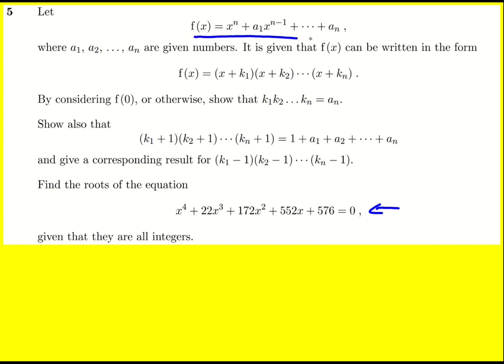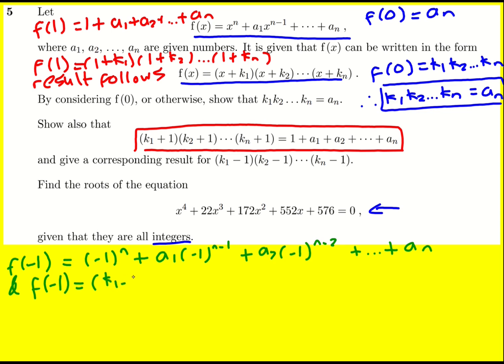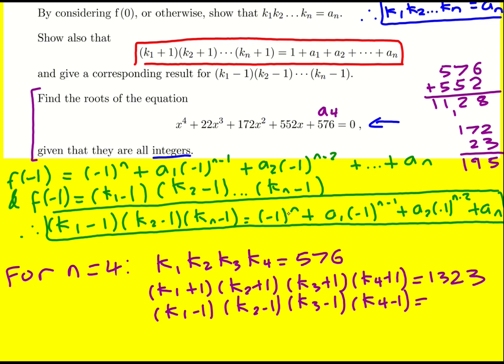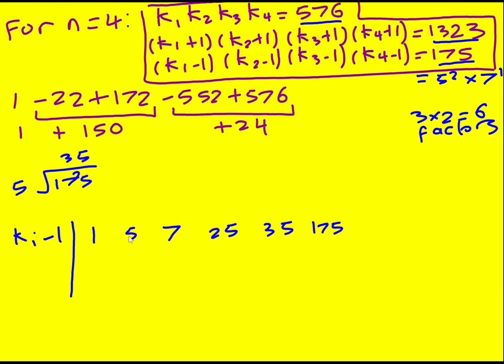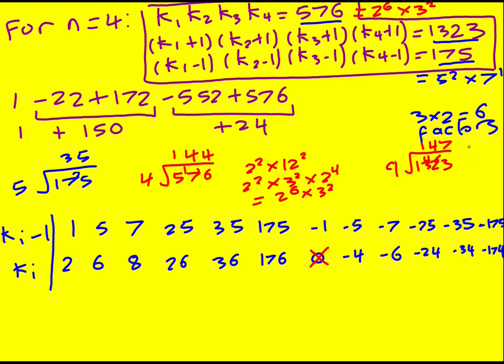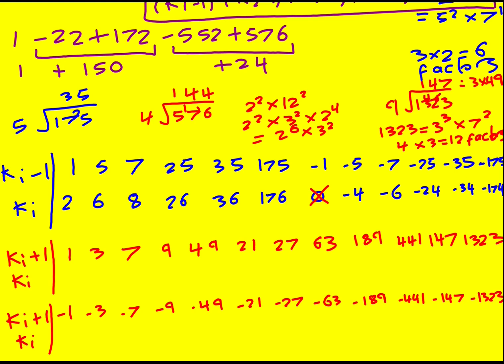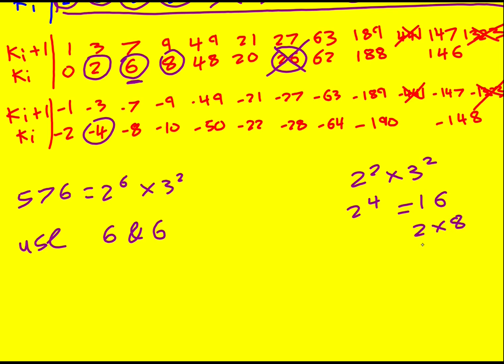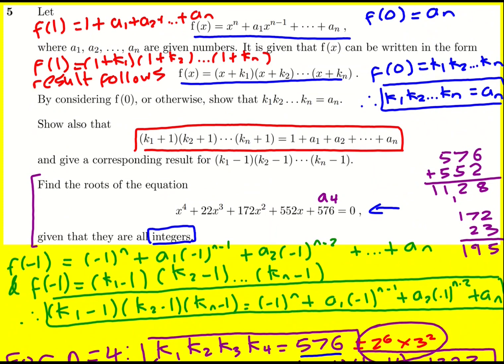STEP 1 2002 q5 (Maths)